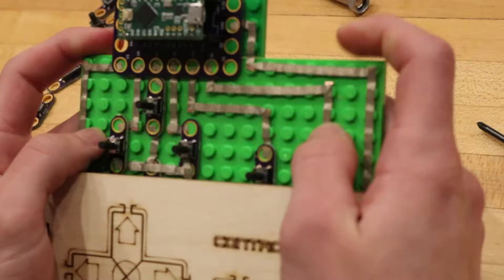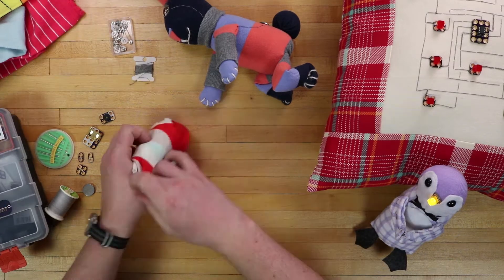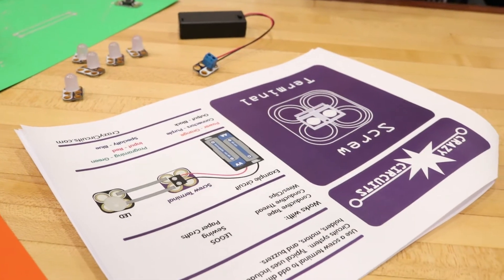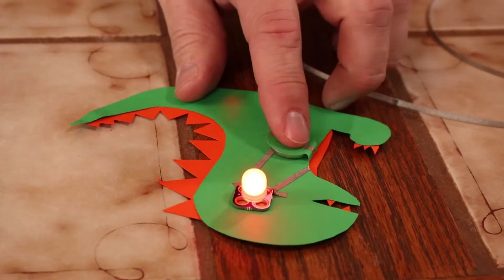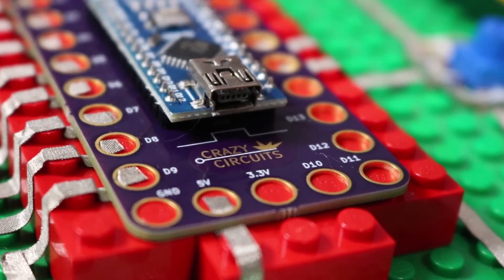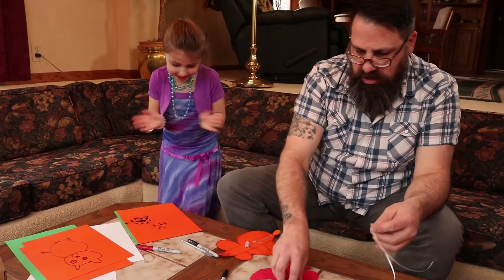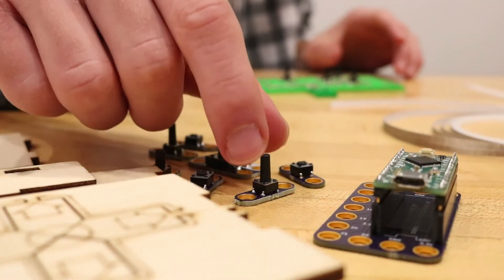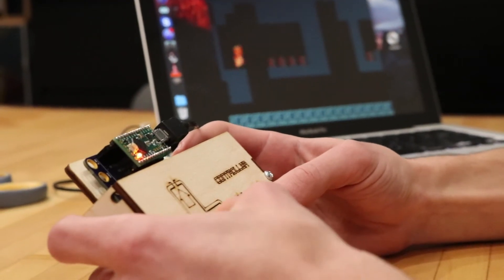"Crazy Circuits" Kickstarter Video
This is a video I shot and edited for my friends at Brown Dog Gadgets. If you love learning, electronics, and having fun, please check it out at the official Kickstarter
You might also spy a few of my family members in the video.
No, really, if you like small businesses, Makers trying to actually make a living helping people to learn to love making, please throw your support their way on Kickstarter! Thank you!